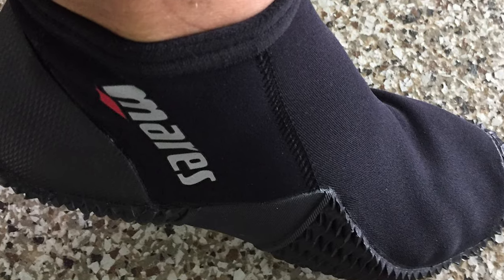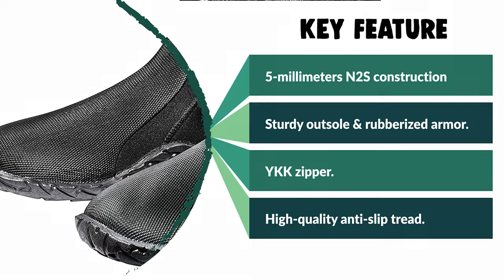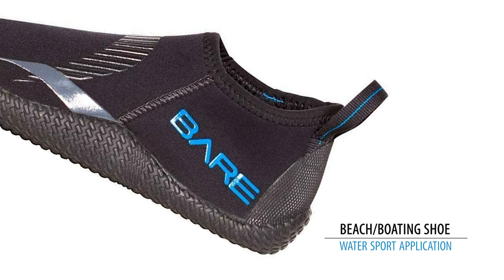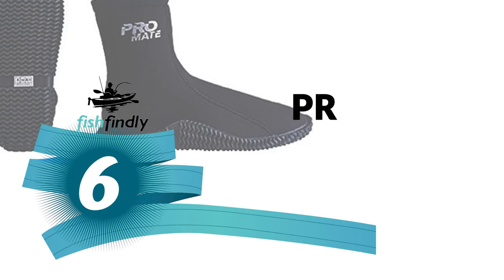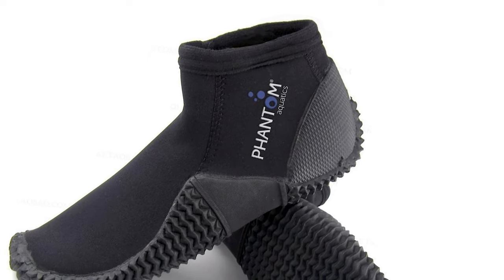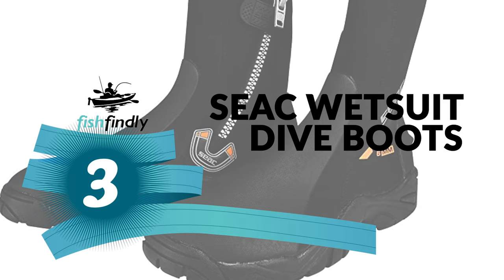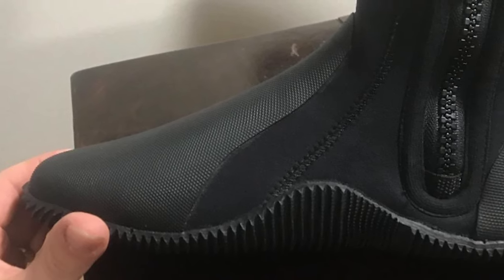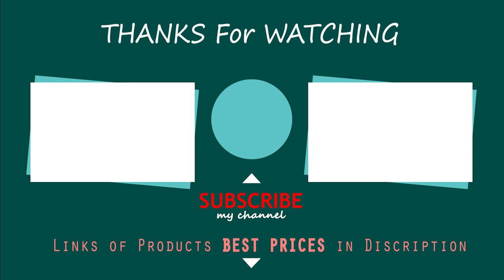Best Dive Boots in 2021 – Be Comfortable & Fashionable!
It’s challenging to know what dive boots are right for you. Fortunately, we’re here to help you find exactly what you’re looking for so that you can choose the best dive boots for you. These dive boots are the best dive boots on the market, each with their own unique benefits. For your consideration, we have reviewed the best warm water, temperate water and cold water dive boots.

0:00​​ - Introduction: Best Dive Boots Reviews 2021

1:15 - 10. Best Quality Dive Boot: Scubapro Delta 5mm Dive Boot Neoprene with Side Zipper

2:29​ - 9. Budget Friendly Dive Boot: LayaTone Diving Boots Wetsuits Socks Adults 5mm

3:40​​ - 8. Professional Dive Boot: Bare 3mm FEET Dive Boot

4:53​​ - 7. Most Durable Dive Boot: Aqua Lung 6.5mm Superzip Ergo Dive Boots

6:05​​ - 6. Experts Choice Dive Boot: Promate 3mm Dive Walker Lite Diving Zipper Boots

7:11 - 5. Best Comfortable Dive Boot: Phantom Aquatics 3mm Surf Snorkeling Dive Boots

8:10​​ - 4. Consumer Choice Dive Boot: Tilos TruFit Dive Boots, First Truly Ergonomic Scuba Booties

9:28​​ - 3. Best Rated Dive Boot: SEAC Pro HD 6mm Neoprene Wetsuit Boots with Side Zipper

10:48​​ - 2. Best Runnerup Dive Boot: Cressi Neoprene Adult Anti-Slip Sole Boots designed in Italy

12:08 - 1. Editor’s Picked Dive Boot: Mares 2mm Neoprene Warm Water Non-Slip Rubber Sole Boot

Dive boots are an underrated piece of scuba equipment. They have a lot of influence on how comfortable and safe you are underwater. A diving shoe prevents cuts from pieces of sharp rock and makes walking through the entry point of a shore dive much more comfortable and will help you with your buoyancy control.

Not only will scuba boots help you avoid marine life injuries, but they will also keep your feet warm and cozy. Although dive booties are not the most essential piece of scuba diving equipment, they do make the entire experience more enjoyable and not at an extortionate price. You will find that it is not only Scuba divers that wear wetsuit boots and gloves for warmth and protection but also snorkelers, surfers, and in fact anyone involved in water sports.

FishFindly DiveBoots Dive_Boots_in_2021, Best Dive Boots in 2021, Top Dive Boots in 2021, Dive Boots Reviews